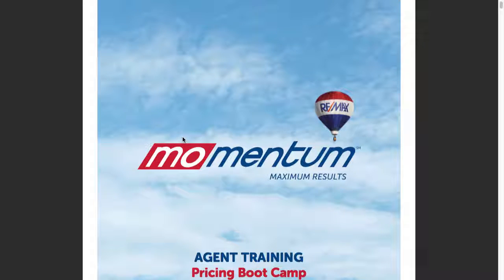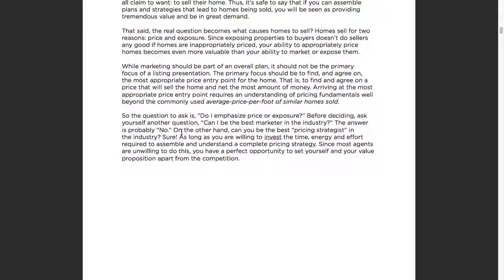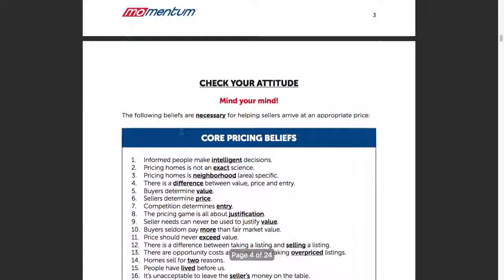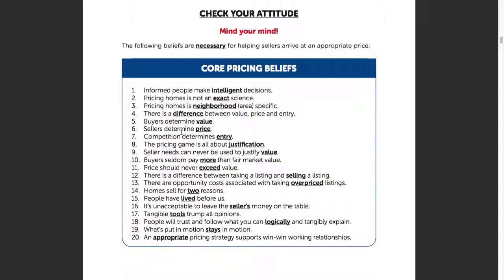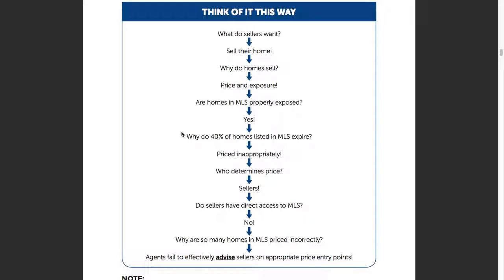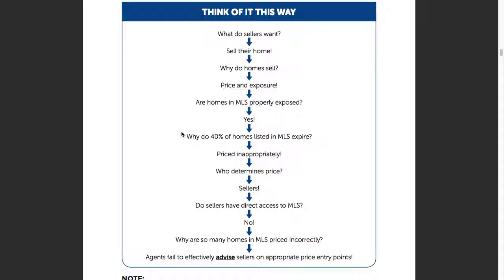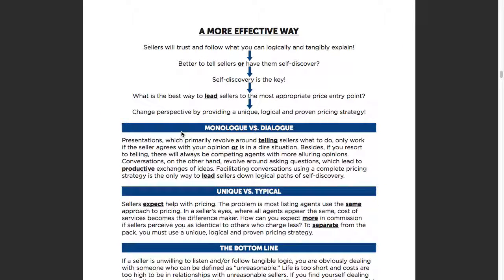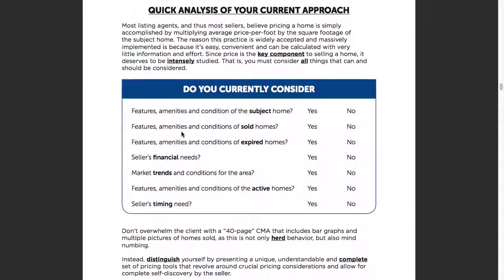Pricing bootcamp 2018